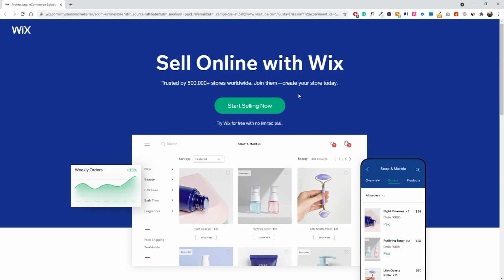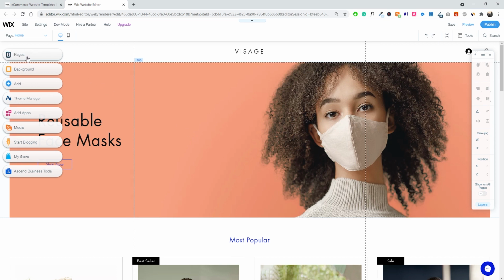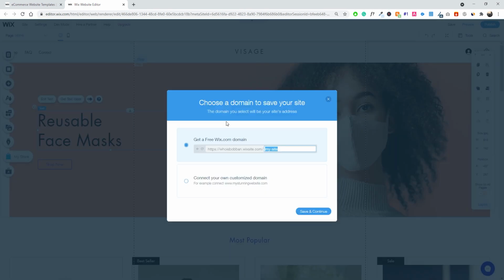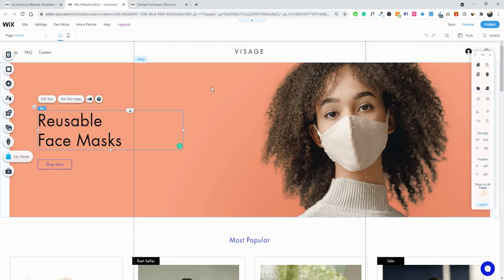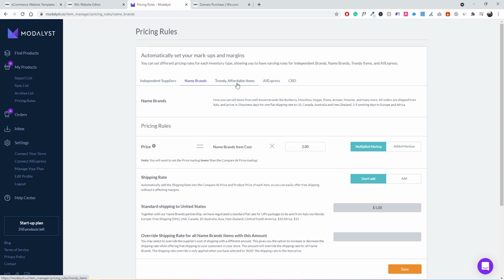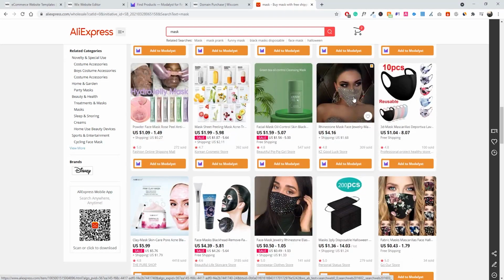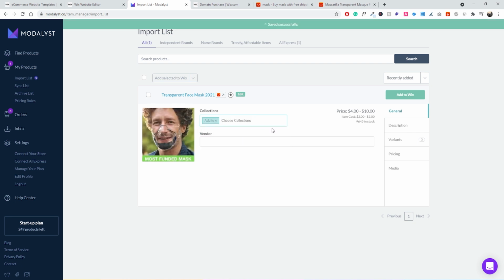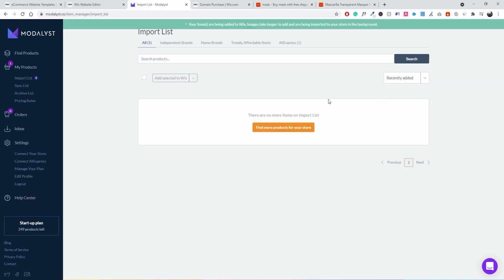How to Create a Wix Dropshipping Website - Wix Dropshipping Tutorial 2023 (EP 1)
⏰TIMESTAMPS
00:00 - Intro
00:46 - Creating an account
02:51 - Picking a theme
04:15 - Understanding the Website Editor
08:00 - Connecting domain
08:44 - Choosing a plan
12:10 - Install Modalyst Dropshipping
13:09 - Adjust pricing rules
16:08 - Connect Aliexpress
17:18 - Finding products
21:33 - Importing products to Wix
27:11 - Outro

👁 In this Wix dropshipping tutorial, you will learn how to create a dropshipping website using Wix. By the end of this tutorial, you will have your own store up and running ready to take on new shoppers and have an understanding of what Wix vs Shopify can offer you!

Wix offers a very easy editing interface, thanks to Wix’s drag-and-drop functionality, putting your brand on any of its 800+ templates is easy and with endless possibilities. A great way to create a Wix dropshipping website that stands out from the competition.

Cheap eCommerce plans are also great as it lets you get your dropshipping website up and running for as little as $23/month. There are other no hidden costs, and the plans include everything you need to start dropshipping using Wix and create your own dropshipping website.

Let's not forget all the useful apps that you can find on Wix, that can be added and ‘plugged in’ to your store, allowing you with more dropshipping tools.

As the demand for Wix eCommerce has grown over the years, so did the demand for alternatives to dropship using a Wix store. As more and more people become involved in entrepreneurship, the more they look for ways to start a business online such as dropshipping. In today's Wix dropshipping tutorial 2023 I will show you how to create a Wix dropshipping website.